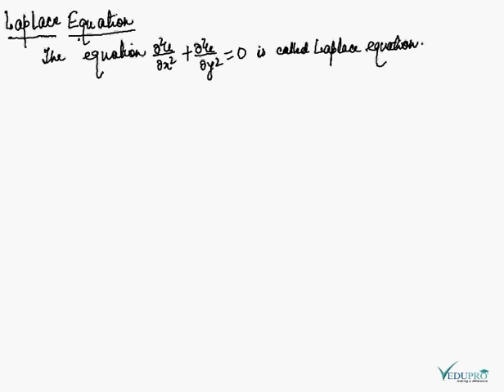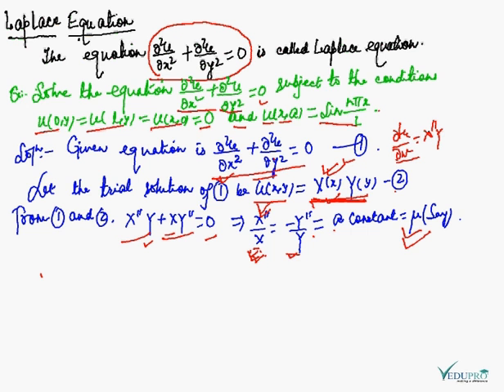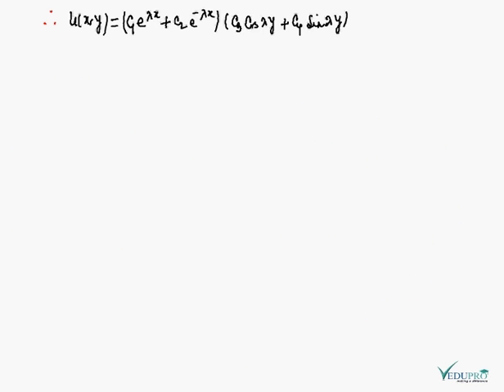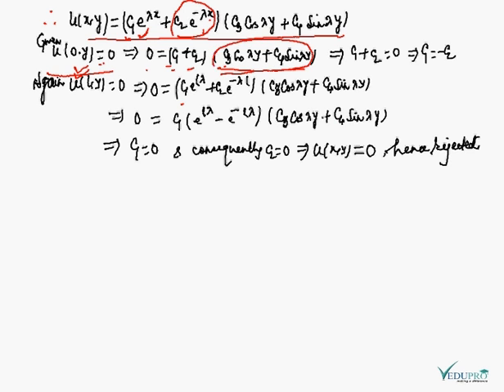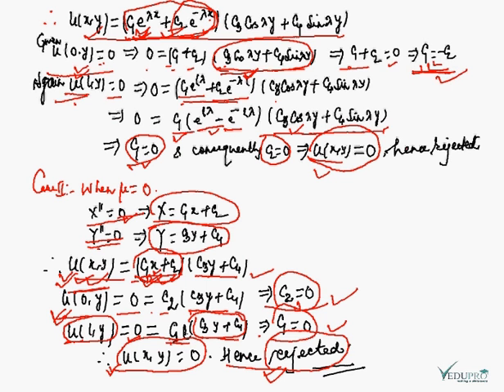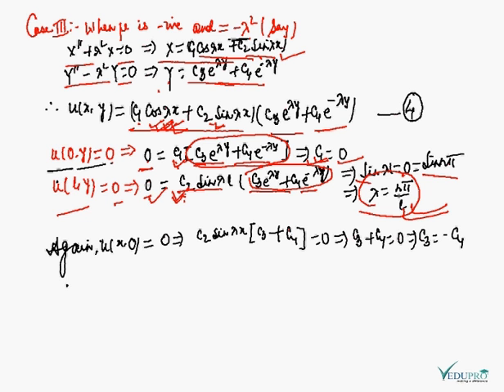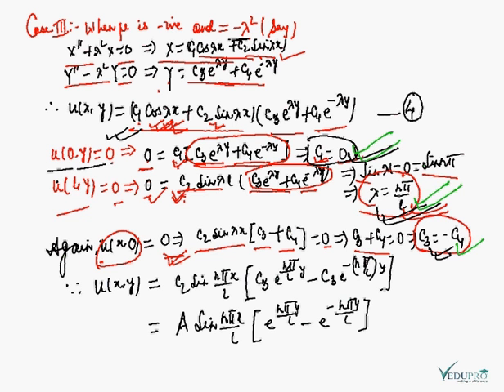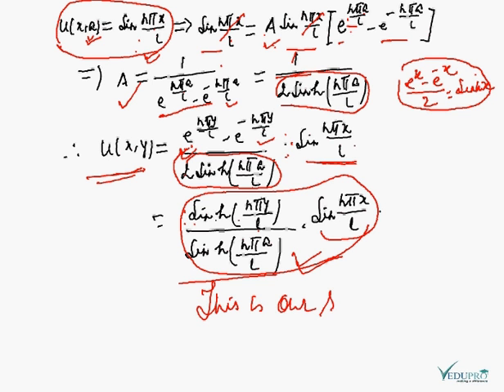Laplace Equation -- Solution of Two Dimensional Laplace Equation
We know that two dimensional Laplace equations is
(∂^2 u)/(∂x^2 )+(∂^2 u)/(∂y^2 )=0